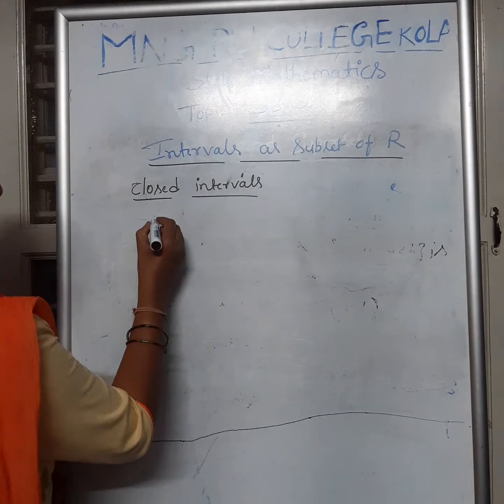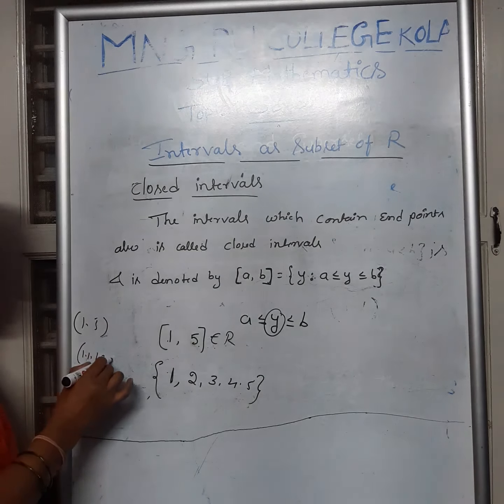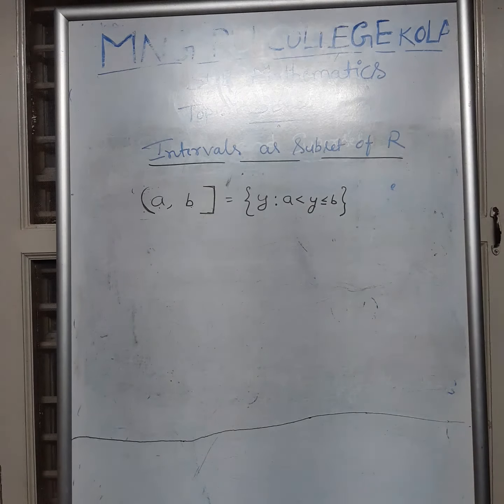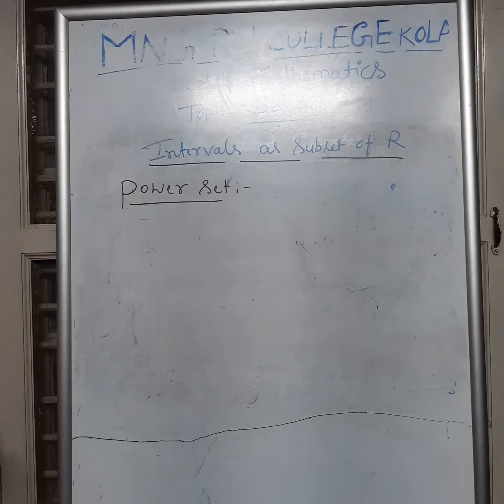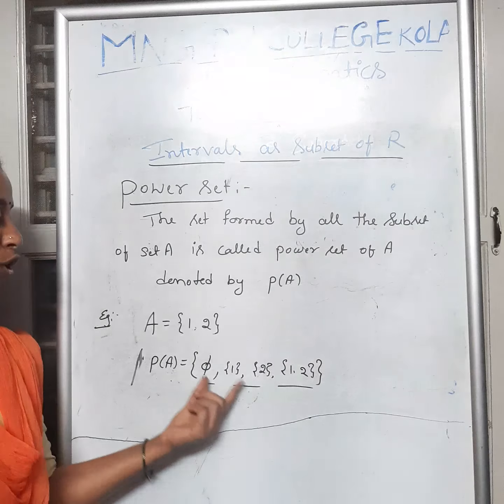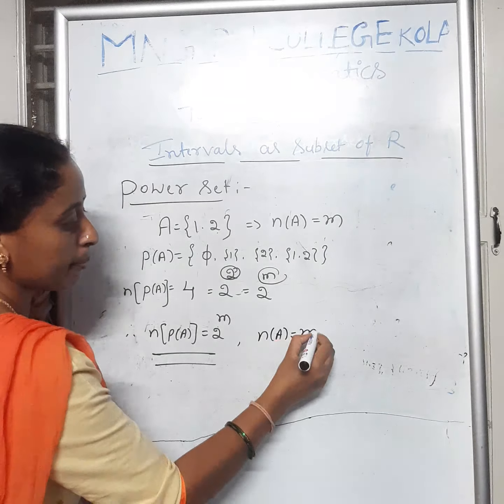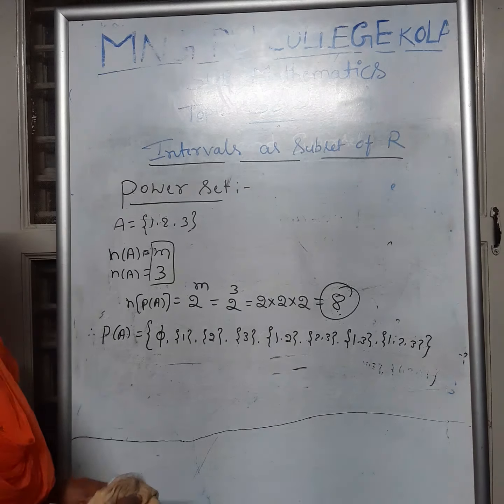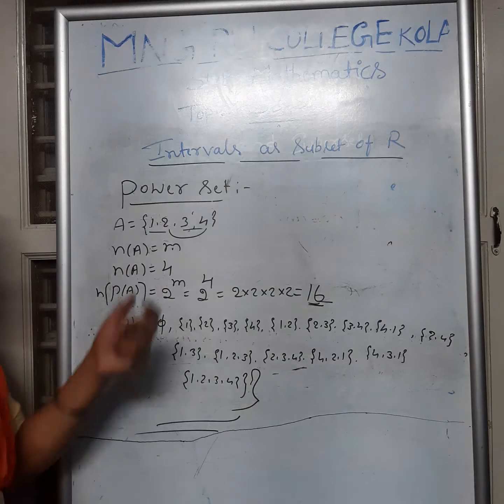mathematics class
power set